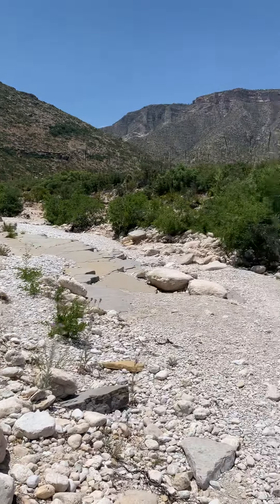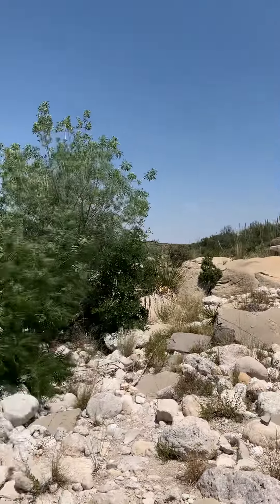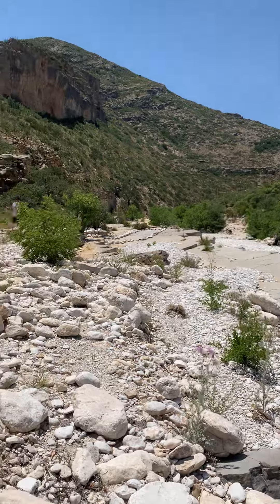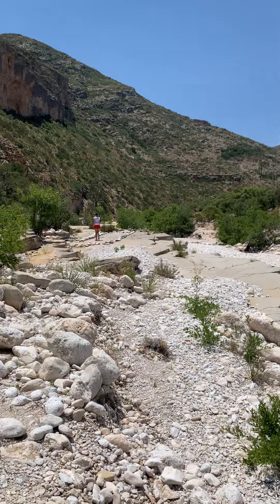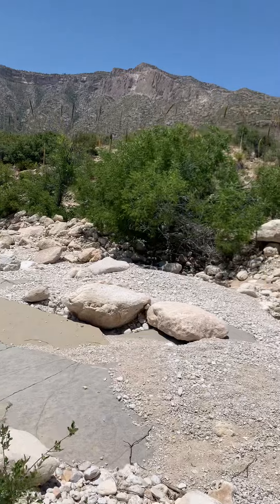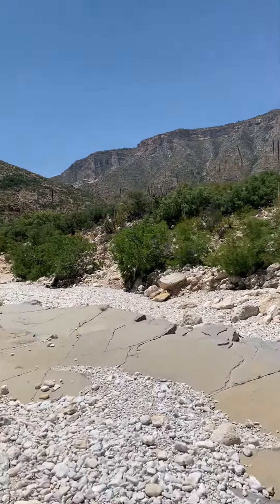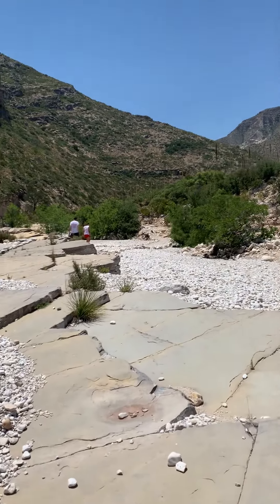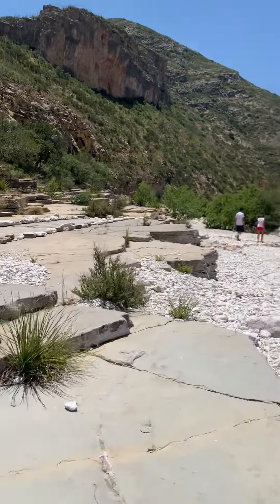Guadalupe National Park